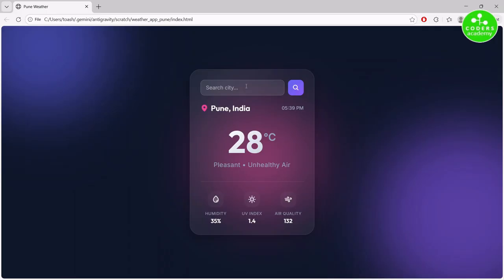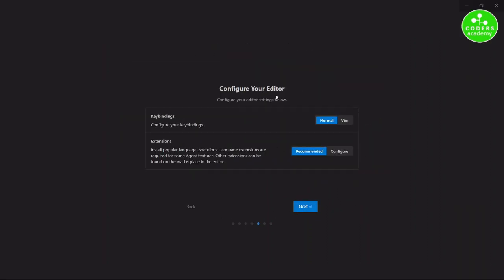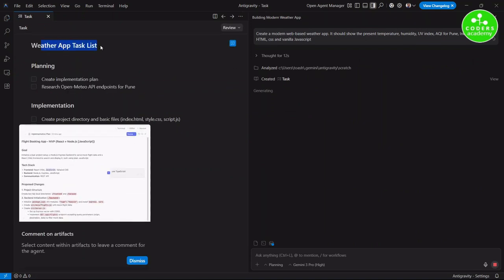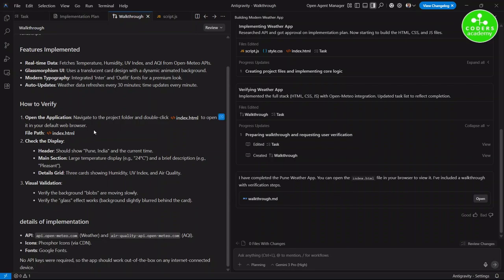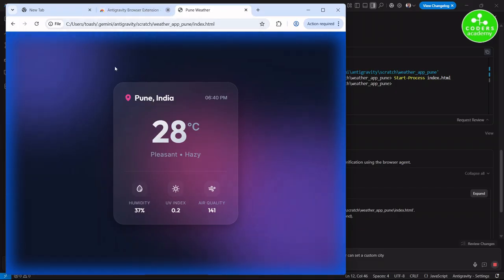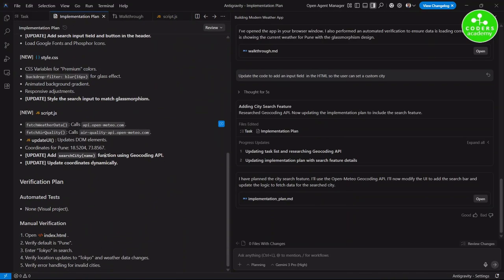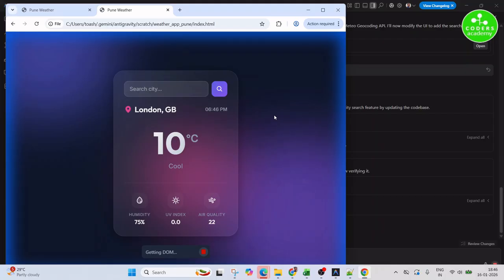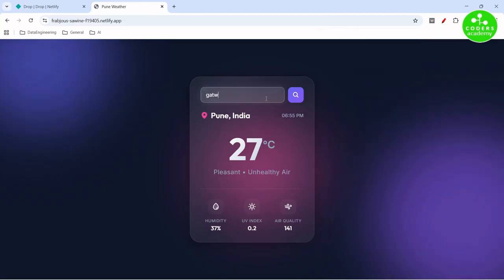Google Antigravity | AI IDE | No Code Editor | Build Modern Weather App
Questions Answered
What is Google Antigravity
What are AI IDEs
What is the alternative to Cursor
What is open source AI IDE
How to deploy your app temporarily on server

Chapters
0:01 Introduction
0:54 How to download and install Google Antigravity
3:40 How to build weather app using Google Antigravity
7:20 How to update the weather app in Google Antigravity
13:05 How to deploy the weather app in netlify
14:23 Conclusion